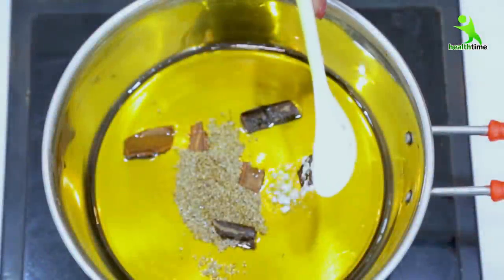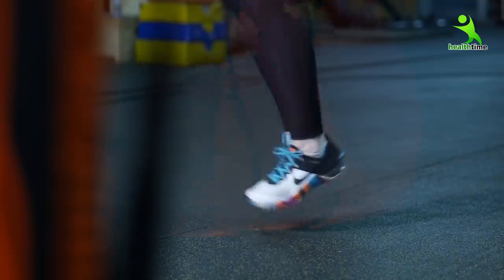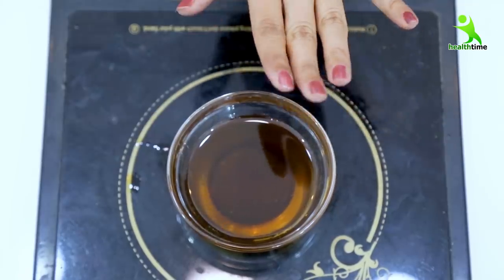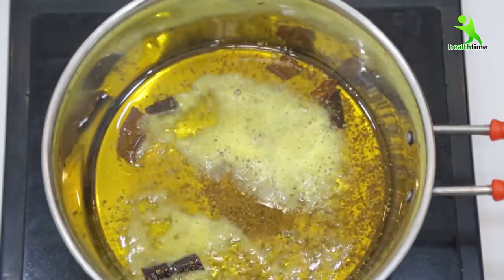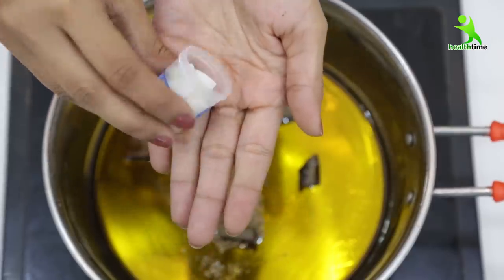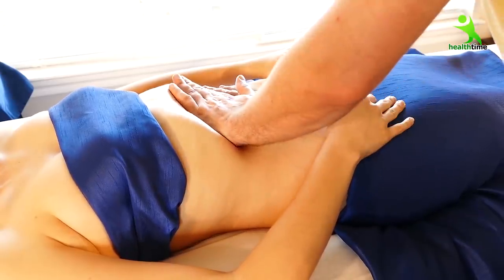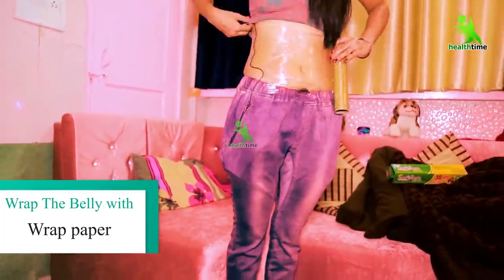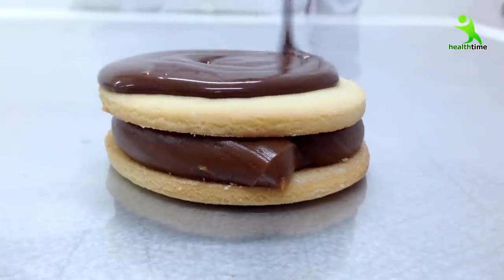ये चीज तेल में मिलाकर लगा लो आपके पेट की एक्स्ट्रा चर्बी खत्म हो जाएगी | Isha Mehra Tips & Hacks